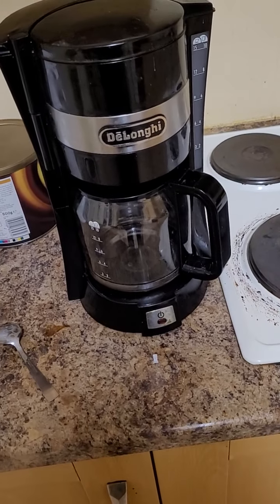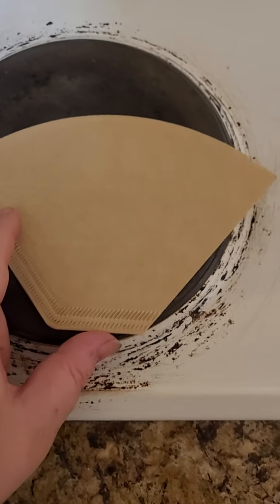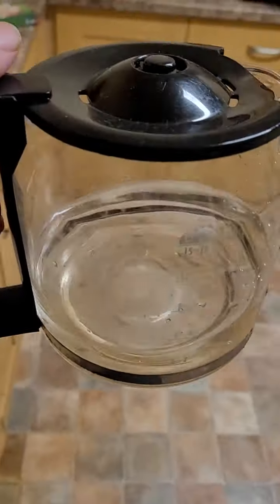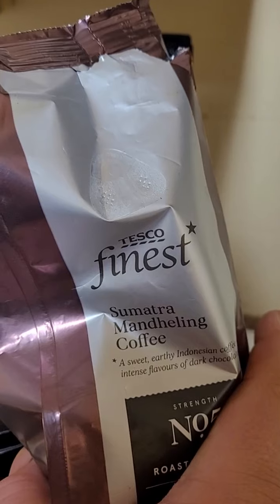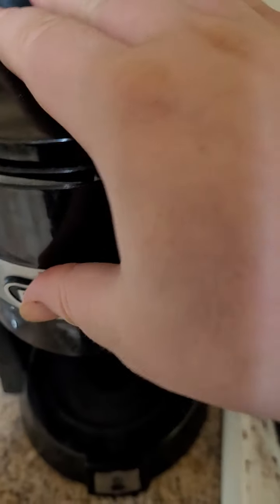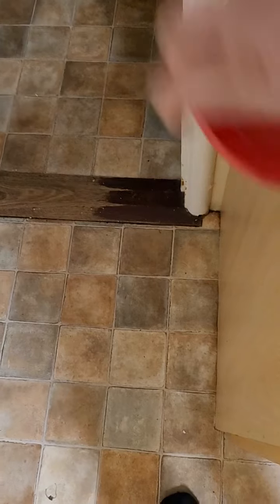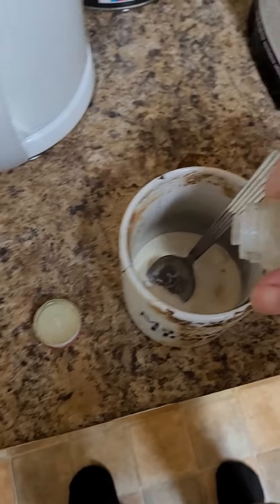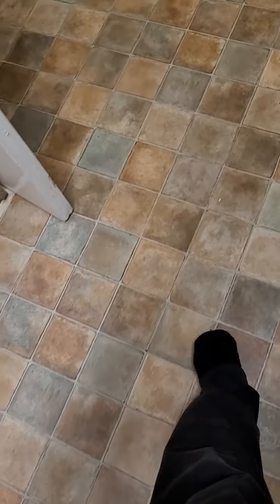Making Ground Coffee ☕😋